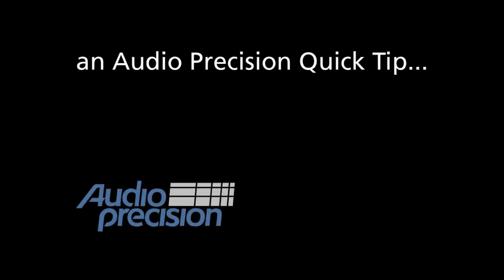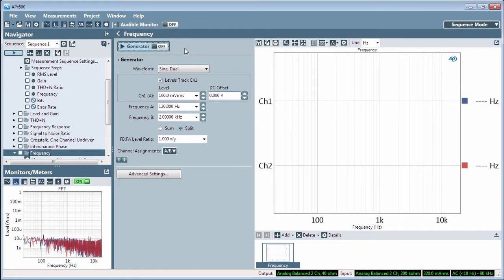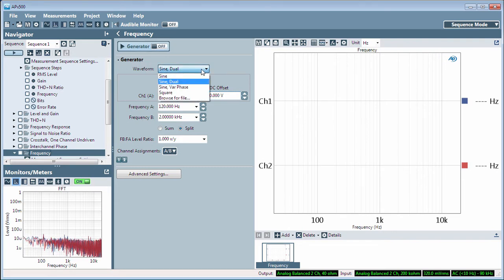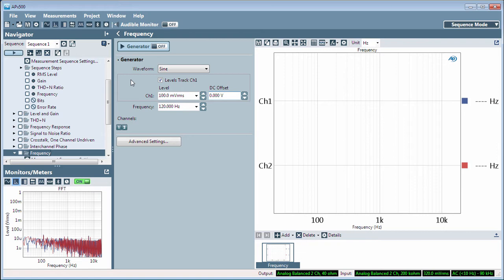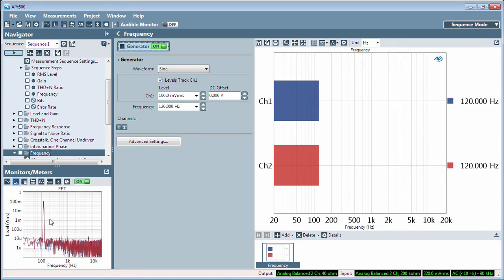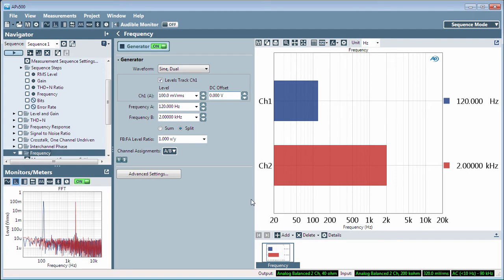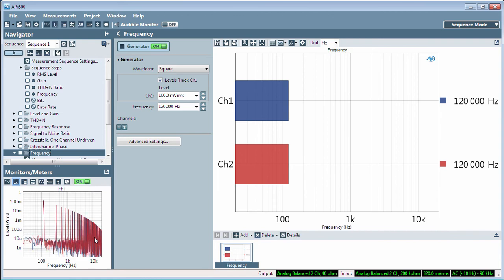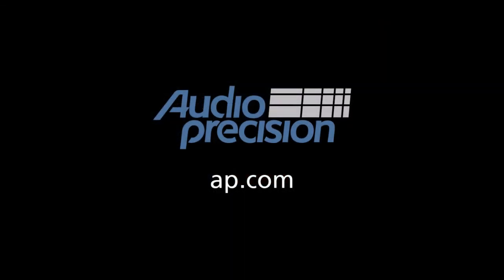QT171 - Frequency Measurement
Quick Tip 171 - takes a brief look at the frequency measurement within APx500 measurement software's Sequence Mode.